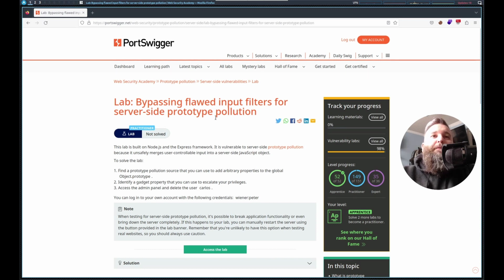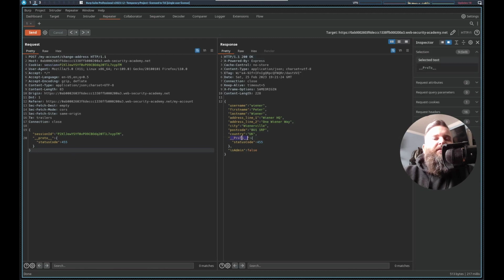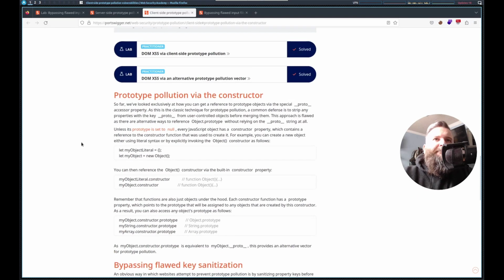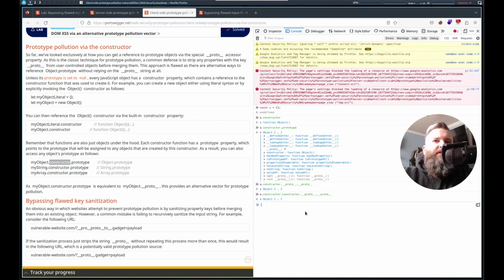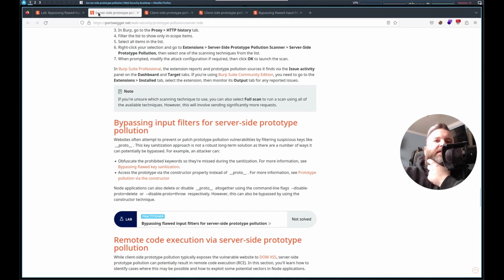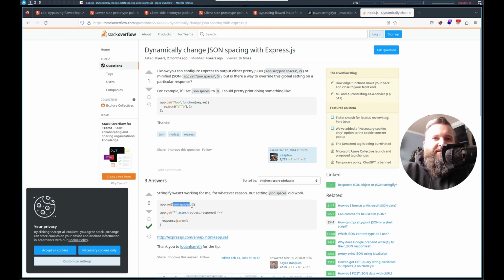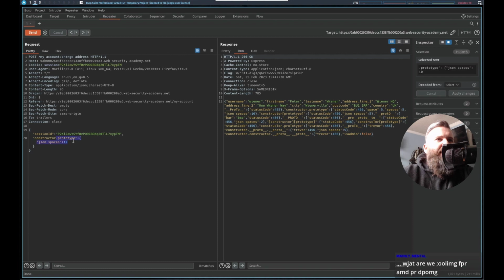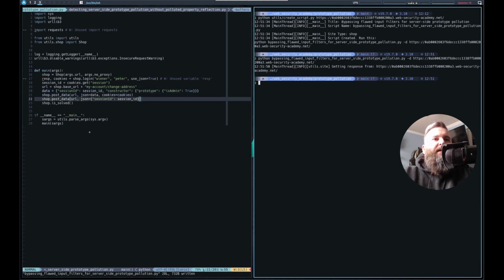Web Security Academy | Prototype Pollution | 8 - Bypassing Flawed Input Filters For Server-Side PP